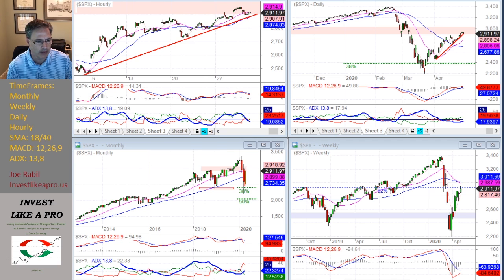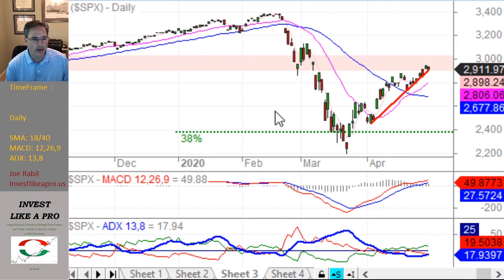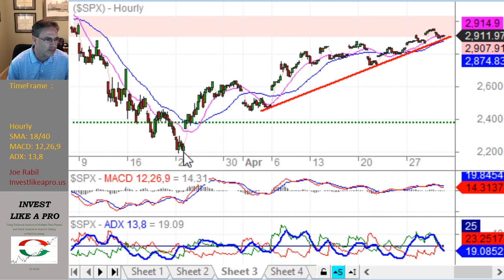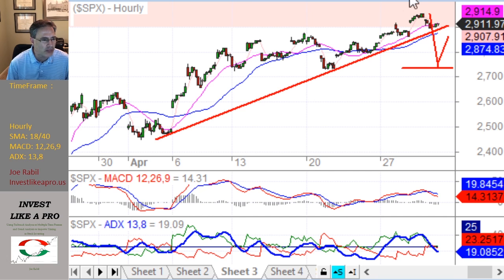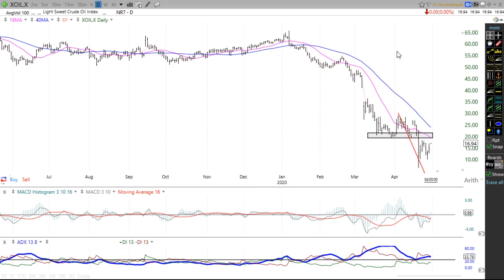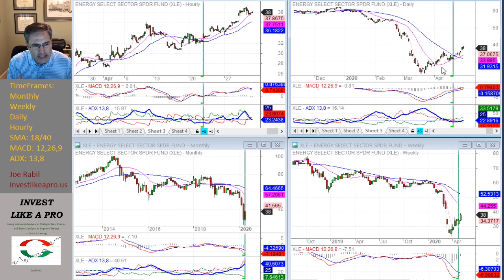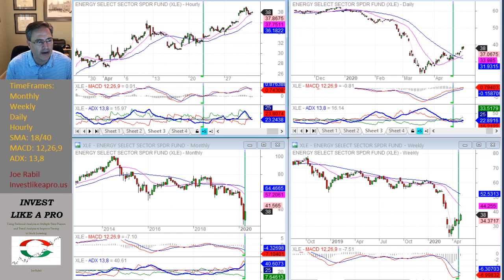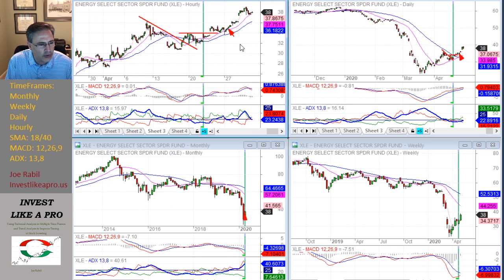S&P 500 Index Analysis along with Oil/USO and a Trade Setup in Energy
This video provides multiple time frame analysis on the S&P 500 Index.  Also, I show recent action in the Oil market and USO and describe how we played for a short term trade in Energy.